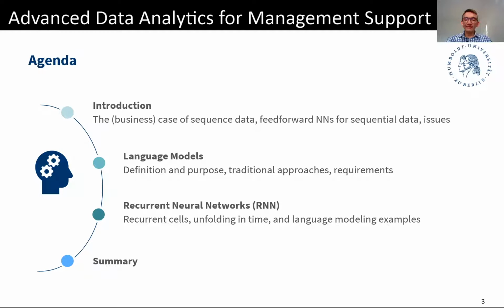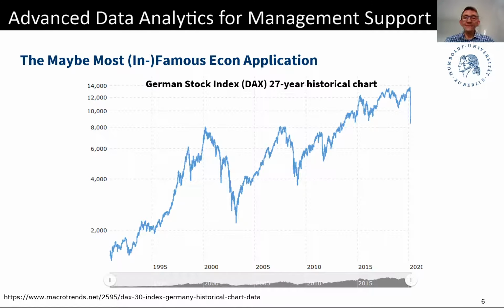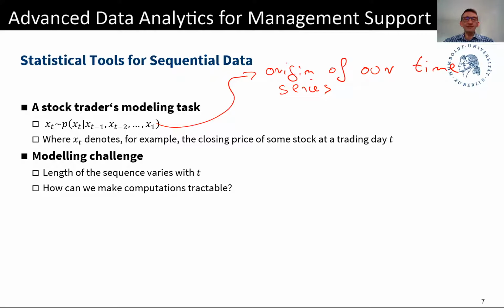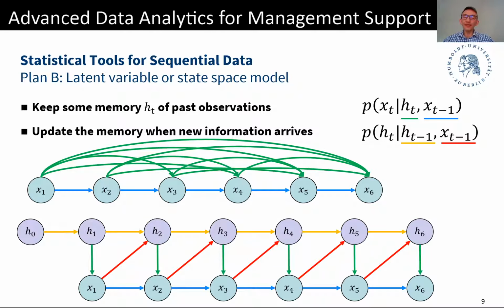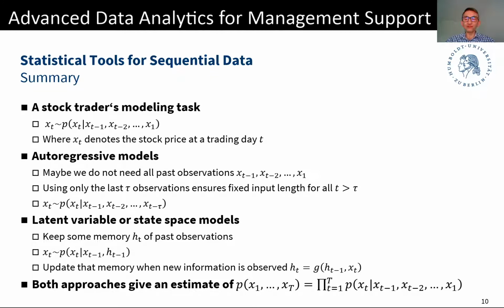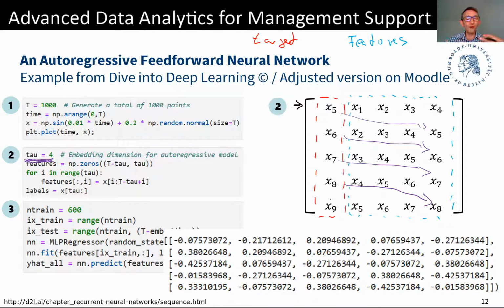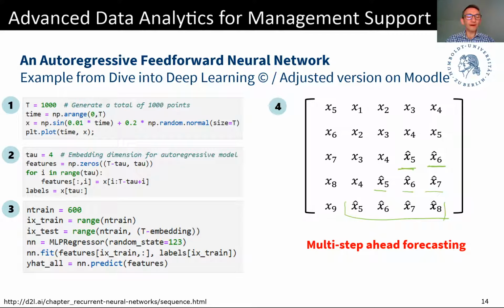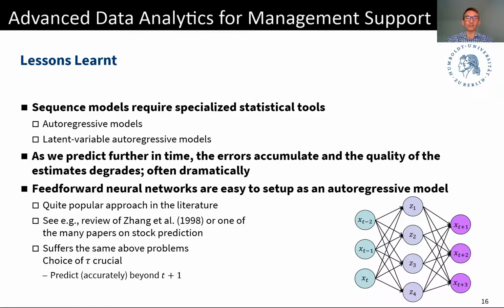ADAMS - L4 - Network Architectures for Sequential Data - Part 1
In the fourth session of ADAMS, we explore statistical models for sequential data. The first part introduces auto-regressive and latent variable models as possible options. Next, we introduce the task of language modeling, which will serve as our main NLP use case in the coming sessions. The third and last part introduces recurrent neural networks and gives an overview of their capabilities for language modeling and processing sequence data.